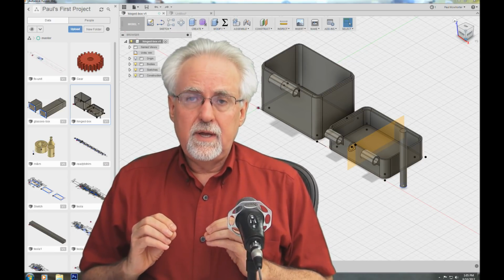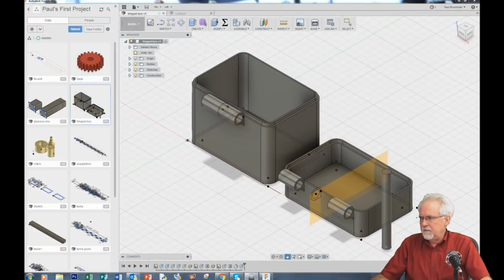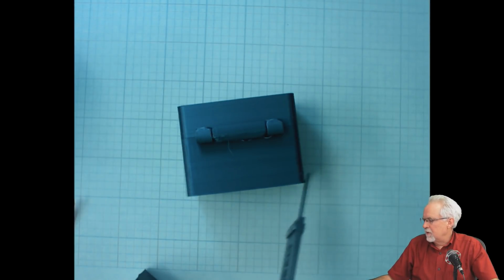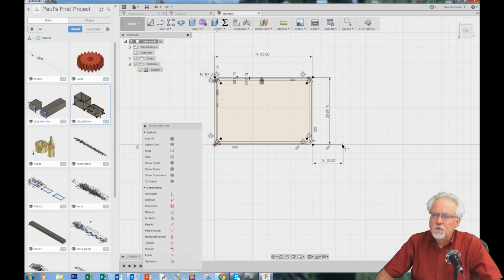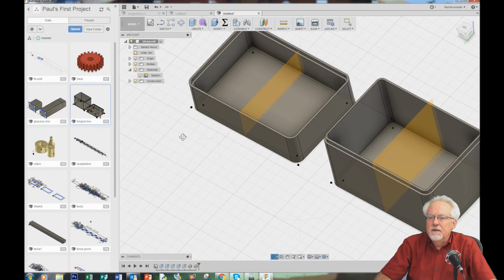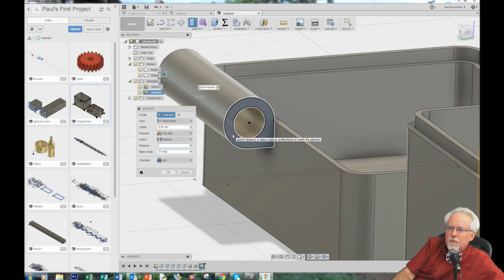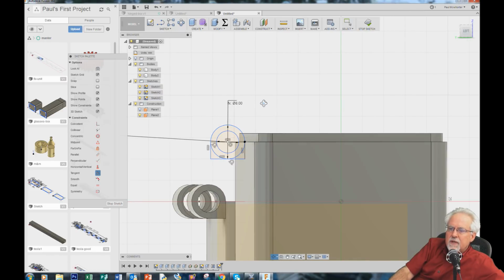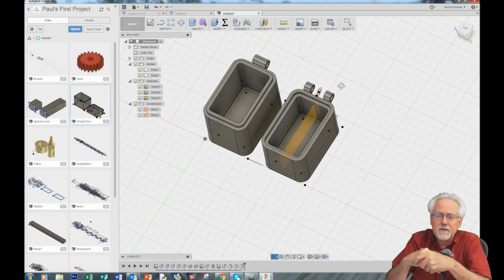Learn Fusion 360 or Die Trying LESSON 6: Sketching on Offset and Orthogonal Planes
One of the challenges in CAD design is to keep your orientation when your design requires you to design on different planes than the major coordinate planes. In this lesson we begin to learn how to use user defined planes. This video has step by step instruction for beginners.